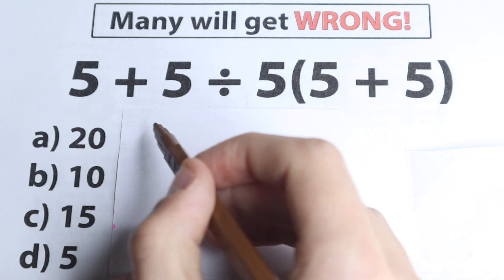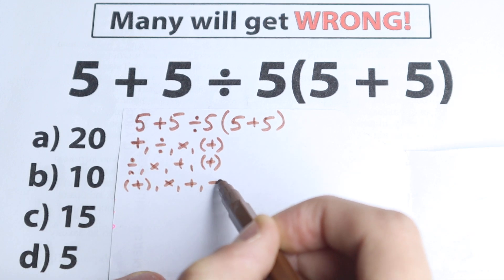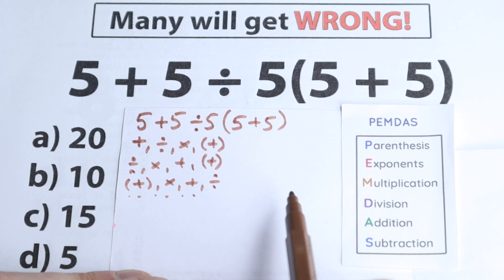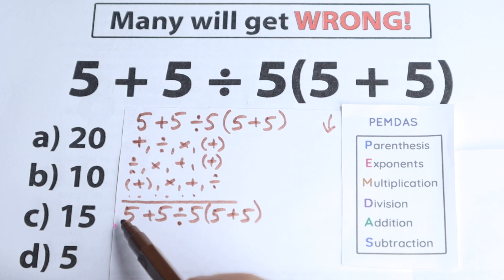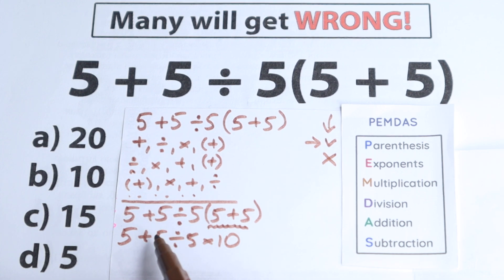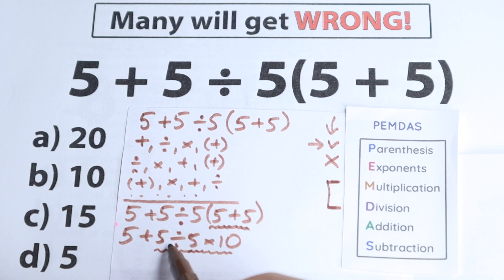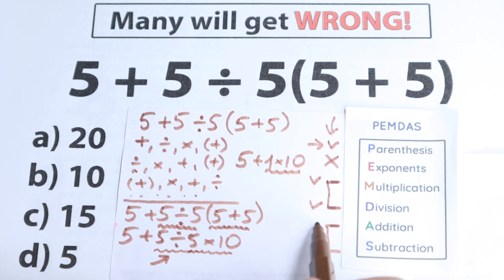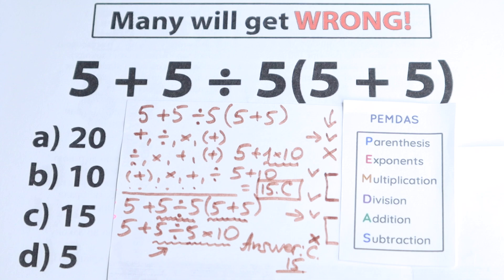A Relaxing Algebra Question, but 97% FAILED